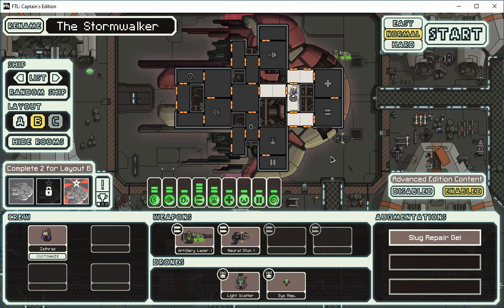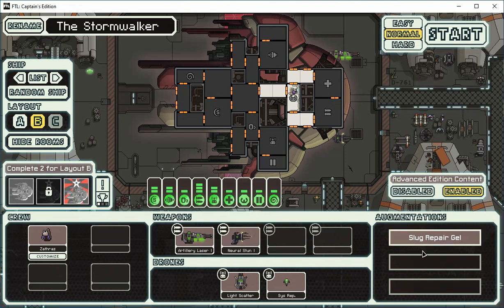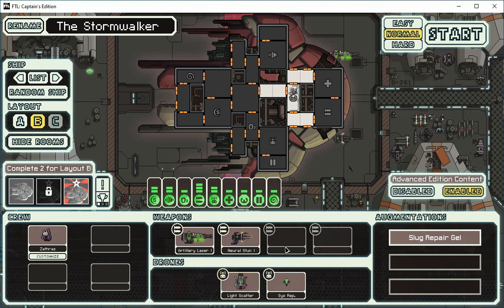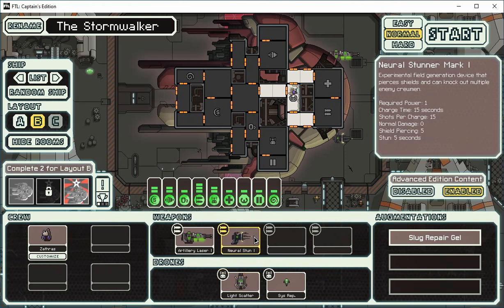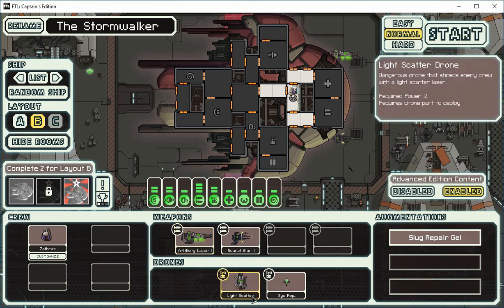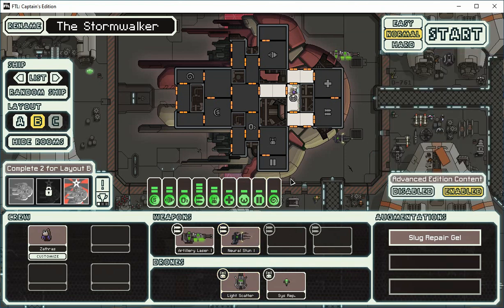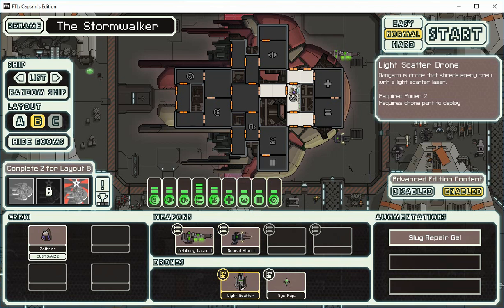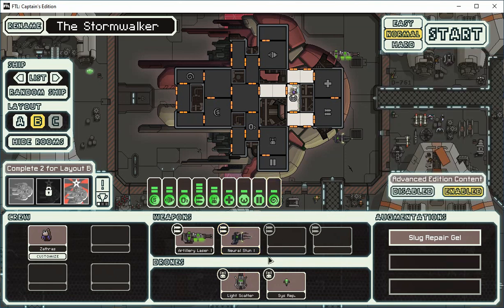Slug B Intro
An intro to the Slug B loadout for ZHO CE, a mod for Captain's Edition of FTL: Faster Than Light.

The Slug B is equipped both to destroy enemy ships and also to kill their crew, hosting both a heavy weapon and a crew-killer drone alongside a Mind Control system.  You only have 1 Slug crewman to start with, however, so manipulating your systems and power to the best of your ability is essential to success.